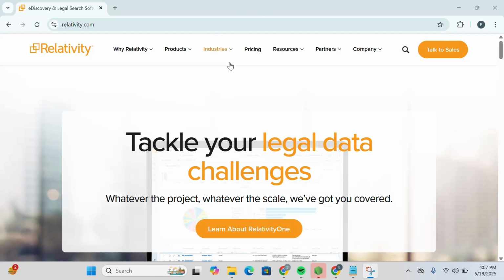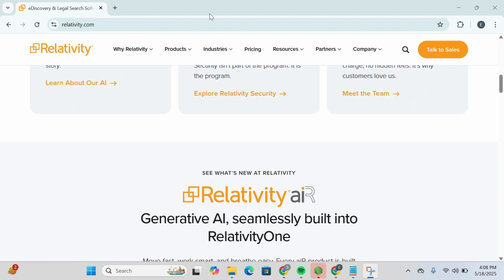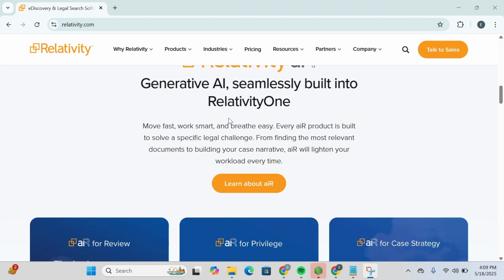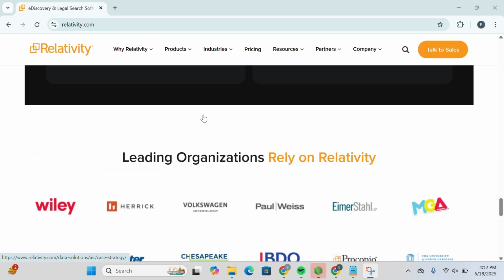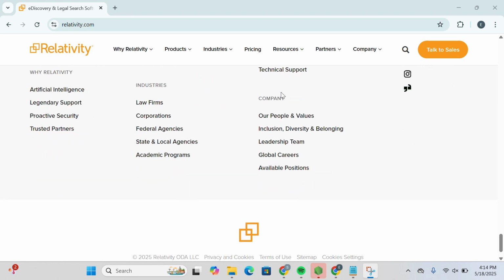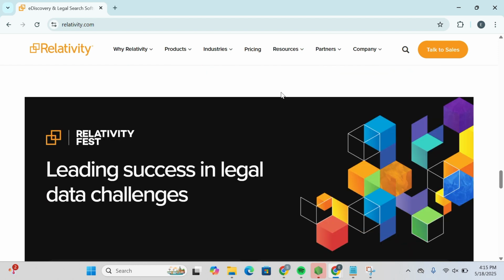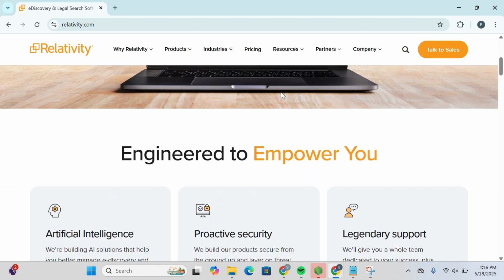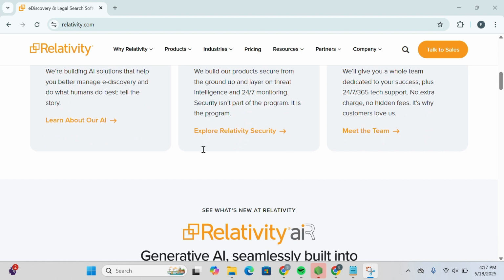Relativity eDiscovery Tutorial | How To Use Relativity eDiscovery (2025)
In this video I'll show you how to Use Relativity eDiscovery for beginners. The method is very simple and clearly described in the video. Follow all of the steps & learn how to use Relativity eDiscovery tutorial for beginners